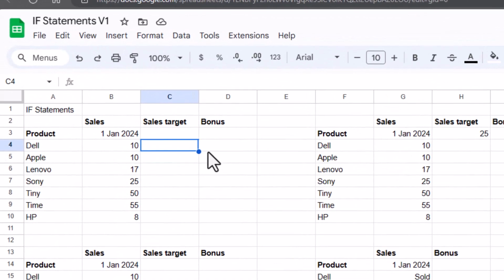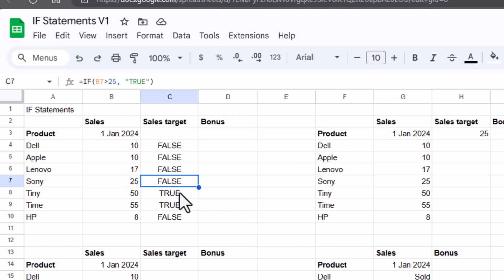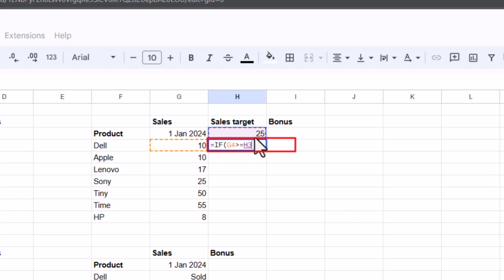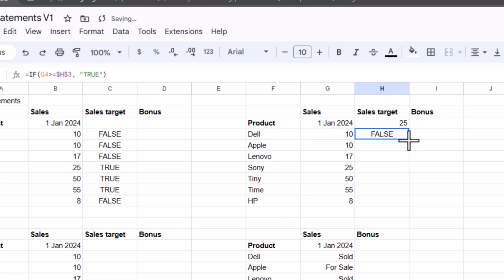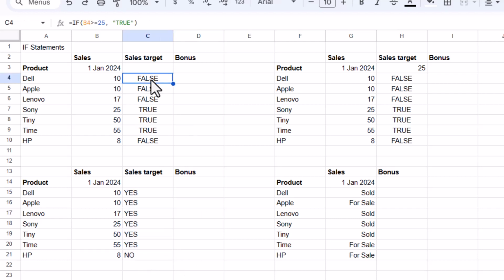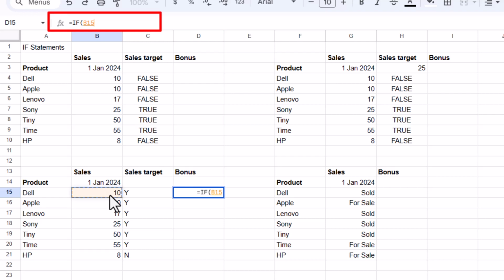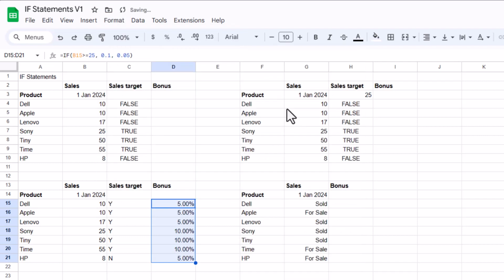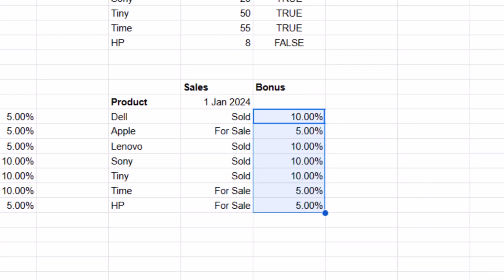IF Statements in Google Sheets. Learn how to make True or False rules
In this video, I'll show you how to use IF statements in Google sheets. You can include IF in your formulas to get results based on a specified condition!

IF is a Google Sheets function that acts based on a given condition. You provide a boolean and tell what to do based on whether it's TRUE or FALSE.

The results will show as True or False, or anything you tell it to.

If you like this video, then check out my Google Sheets playlist.